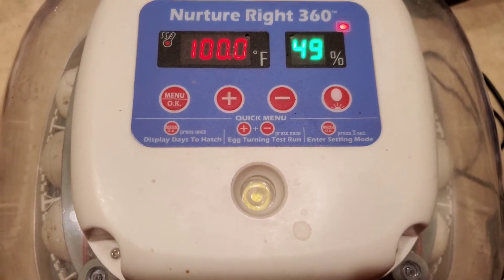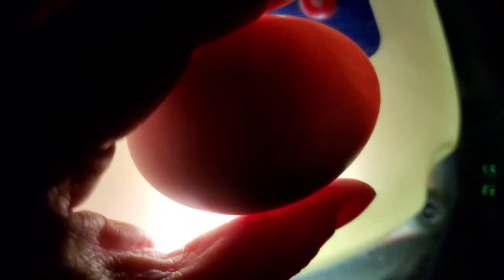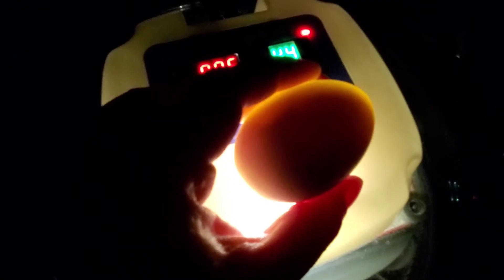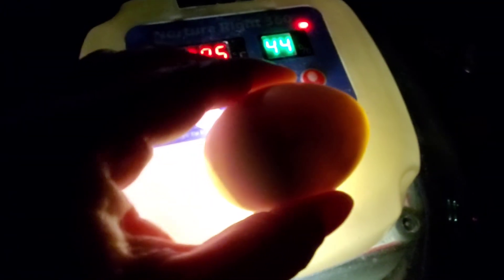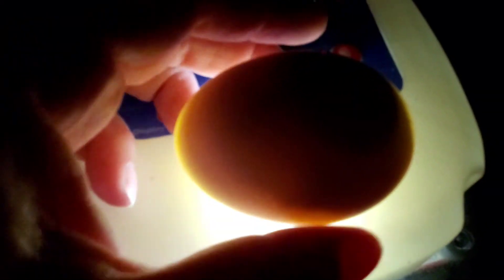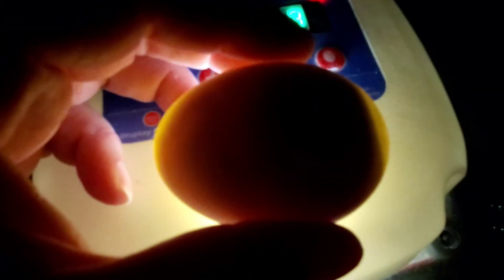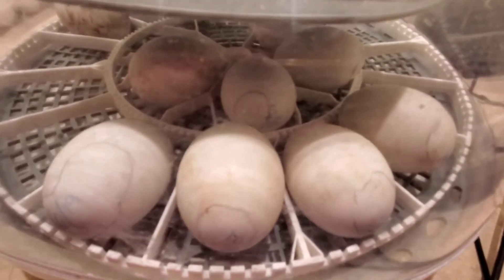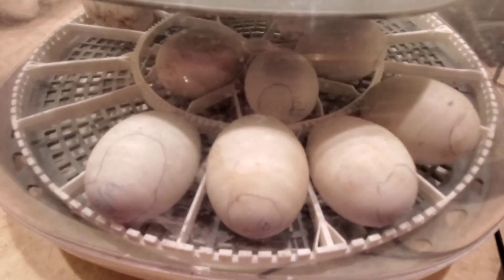Hatching Welsh Harlequin Ducks - Candling the Eggs on Day 18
Hatching Welsh Harlequin Ducks
Day 18 of a 28 Incubation Period